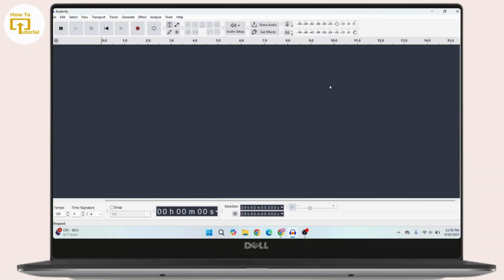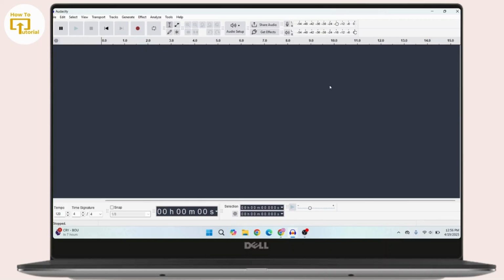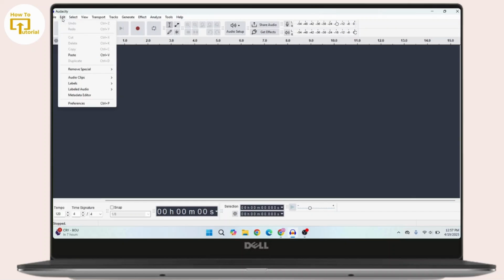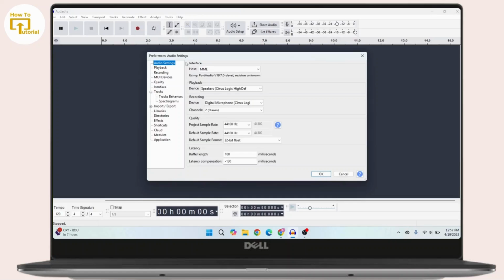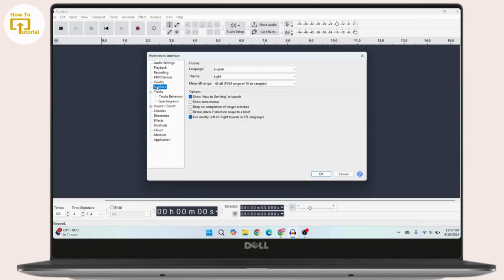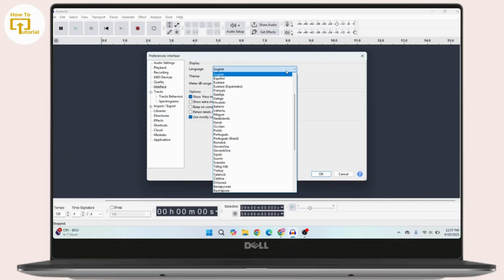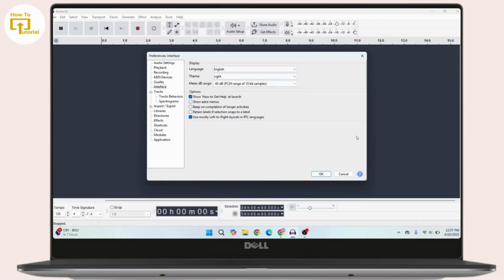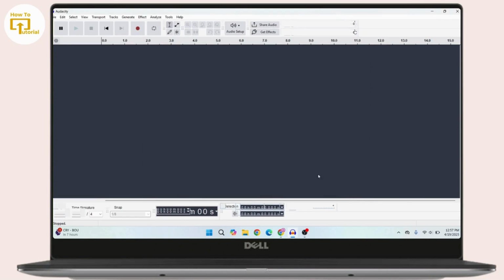How to Change Language on Audacity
How to Change Language on Audacity @LoginHelps
In this quick tutorial, Kate shows you how to change the language settings on Audacity. Whether you're a beginner or an experienced user, this step-by-step guide will help you switch to your preferred language in just a few minutes. Follow along with this easy-to-understand video and start using Audacity in your chosen language today.

Chapters:
 00:00:00 - Introduction
Learn how to change the language in Audacity with this easy guide.

00:00:05 - Launch Audacity
Open Audacity on your device to begin the process.

00:00:10 - Navigate to Edit
Click on the "Edit" button in the top toolbar to open the menu.

00:00:15 - Open Preferences
From the menu, select "Preferences" to adjust settings.

00:00:20 - Change to Interface Tab
Switch to the "Interface" tab to find the language settings.

00:00:25 - Select Language
Click on the dropdown menu to choose your preferred language.

00:00:30 - Save Settings
Click "OK" to save your changes and apply the new language.

00:00:35 - Conclusion